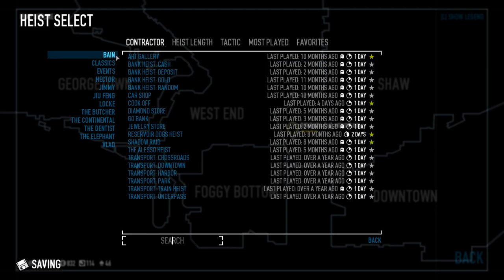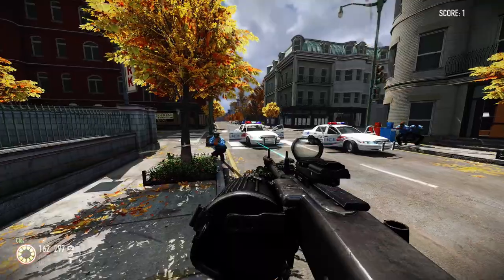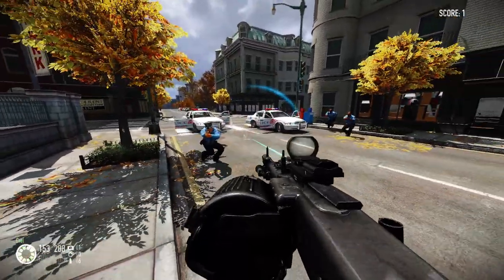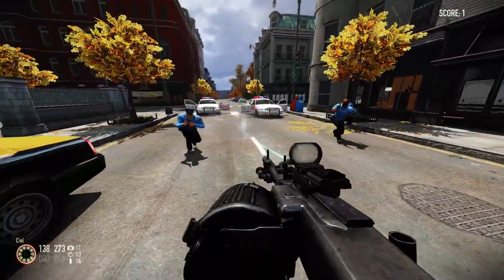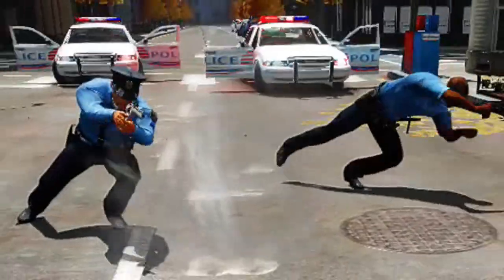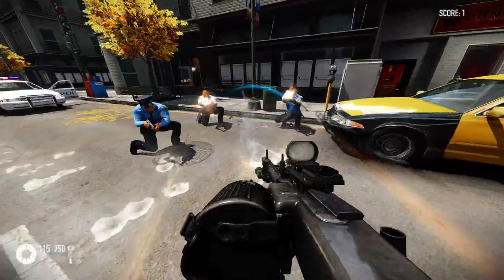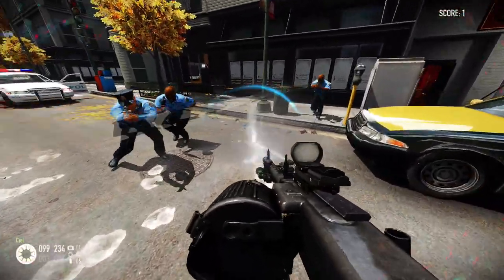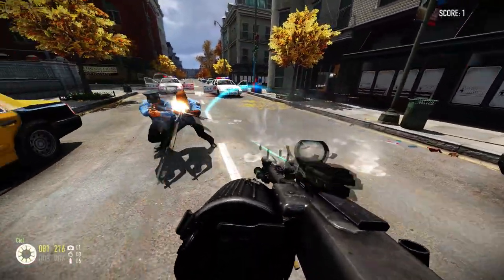what does threat do?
by far the most useless stat listed on the weapon screen.
check out the long guide if you want more information (ctrl+f for "suppression", it's the 4th result)